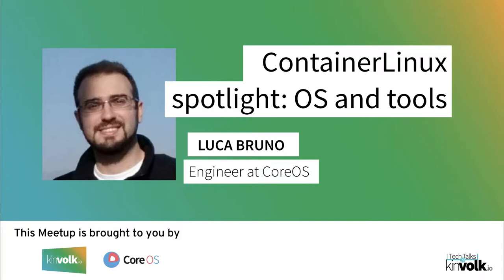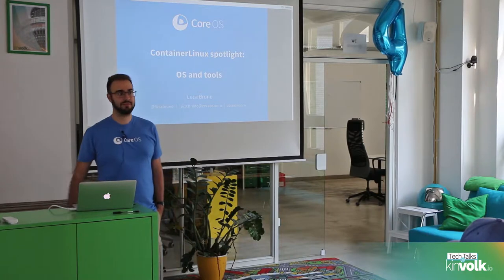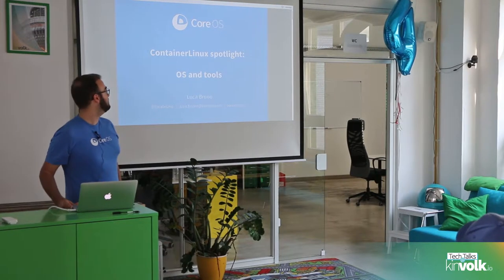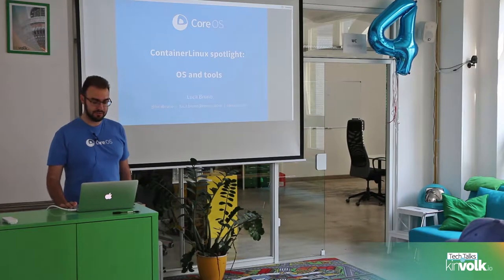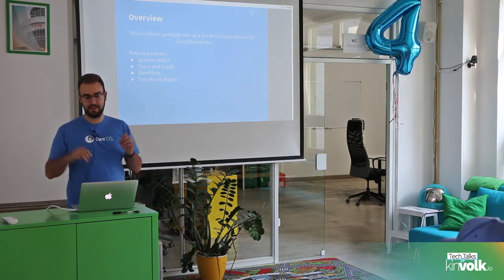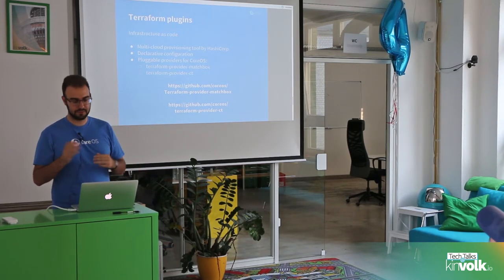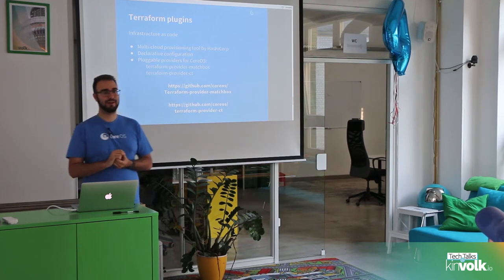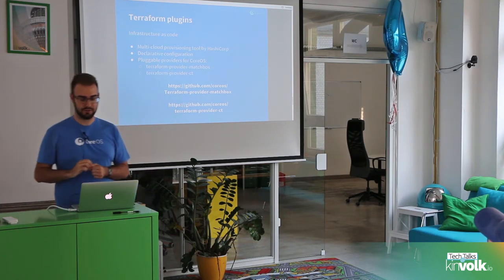Tech Talks @ Kinvolk: ContainerLinux spotlight (OS and tools) w/ Luca Bruno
Luca Bruno, an Engineer from CoreOS, kicked off CoreOS’s 4th birthday celebration at the CoreOS Berlin Meetup on July 18. Luca went into detail on CoreOS Container Linux and the tooling around it.

Speaker: Luca Bruno
Luca Bruno is a software and security engineer at CoreOS where he works on rkt and other OS tools. He is a longtime FLOSS supporter and an active Debian developer. Born on the Italian Riviera, he is now a proud and happy Berliner.